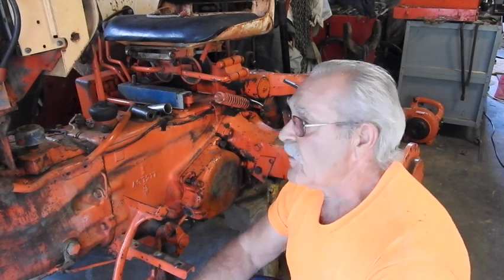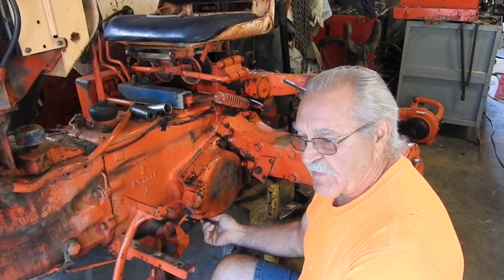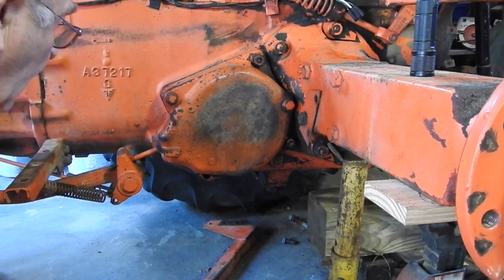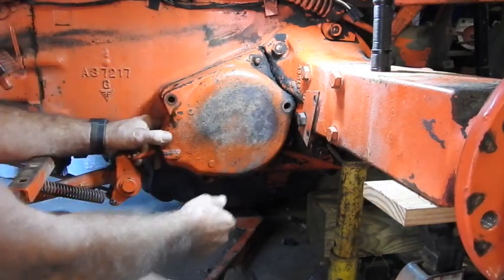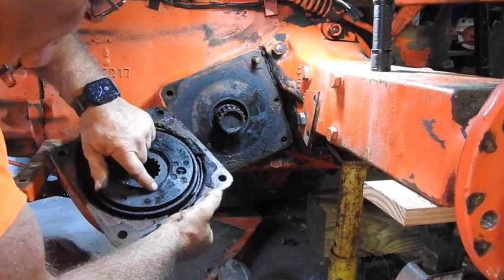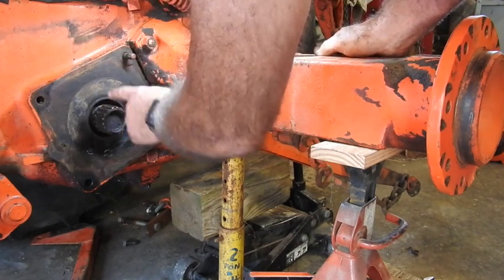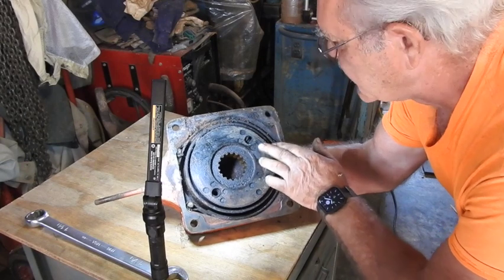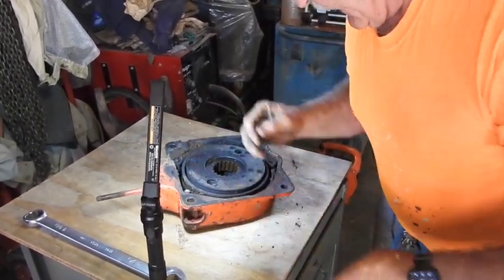Lets Remove The Brake Assembly On The 430 Case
A very simple process of removing a severely stuck left brake is the topic of this short video.  There's no a lot to it other than the removal of several bolts and dislodging the rust bond with a mallet.  A brief look inside to see the extent of the water damage wraps up the video.  Now all that's left is the disassembly and replacement of the damaged components.